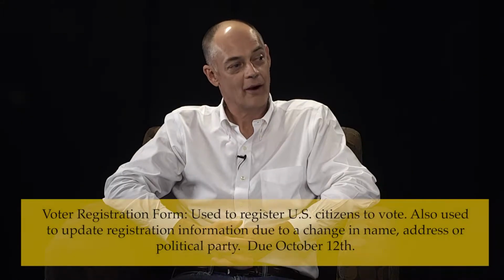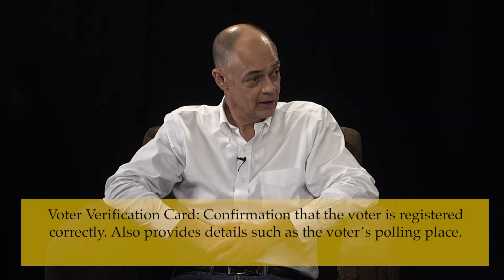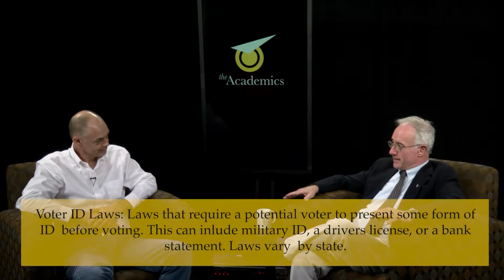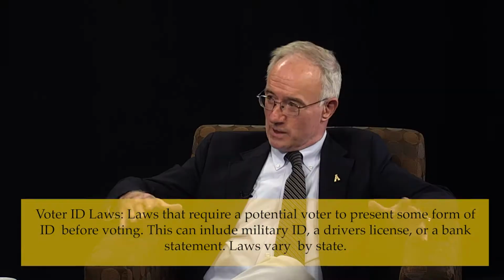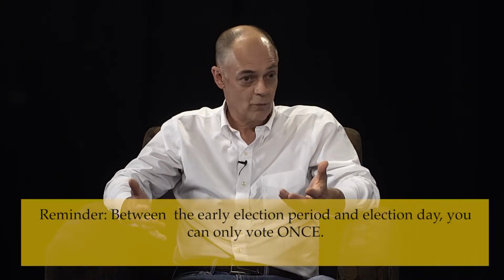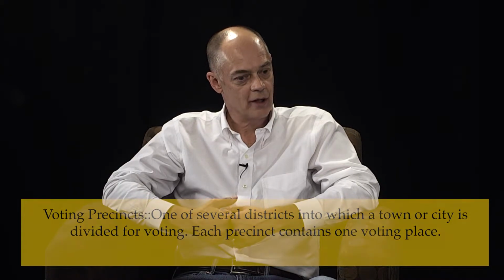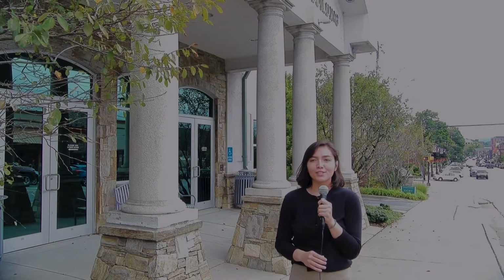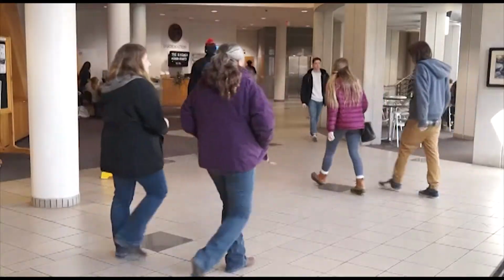The Academics | Season 7 Episode 1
Learn about student voting with Paul Gates with guests Mr. Matthew Snyder, the Director of the Watauga County Board of Elections and  Director of External Affairs for the SGA, Lee Franklin.